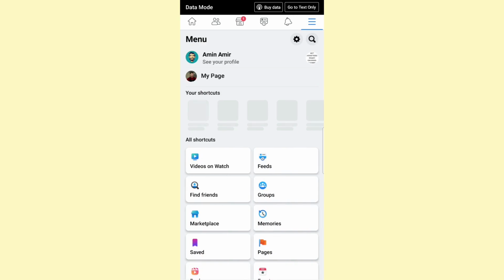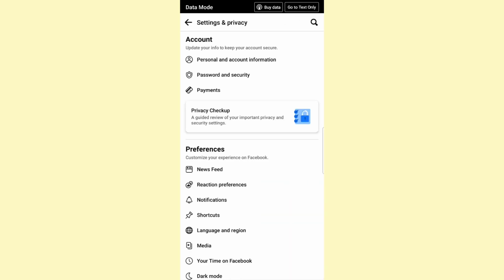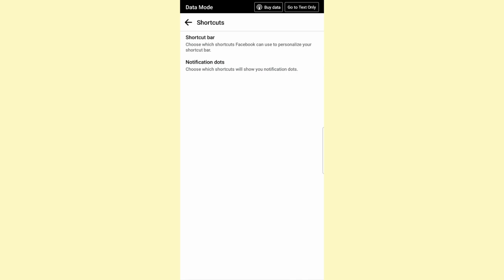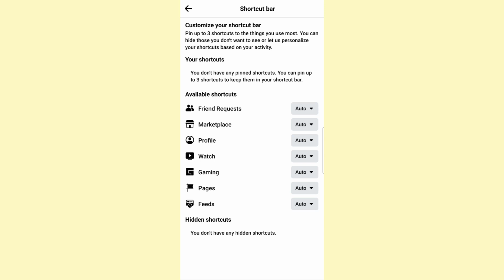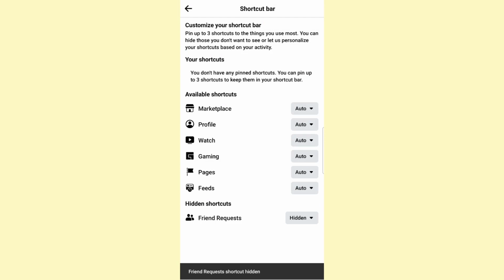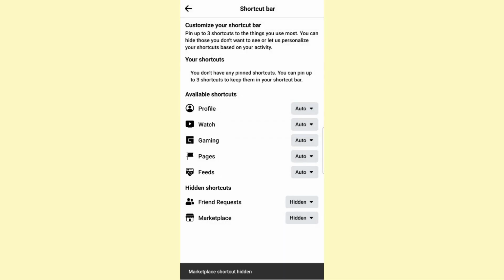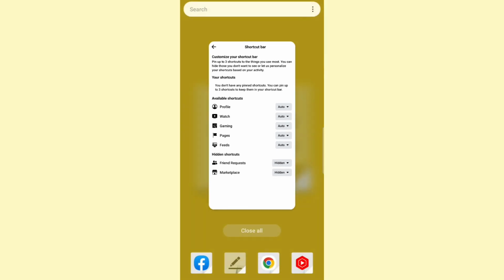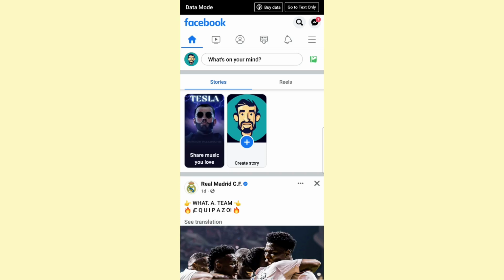How to Remove Shortcuts in Facebook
Learn How to Remove Shortcuts in Facebook. It is really easy to do and learn to do it in just a few minutes by following this super helpful tutorial.